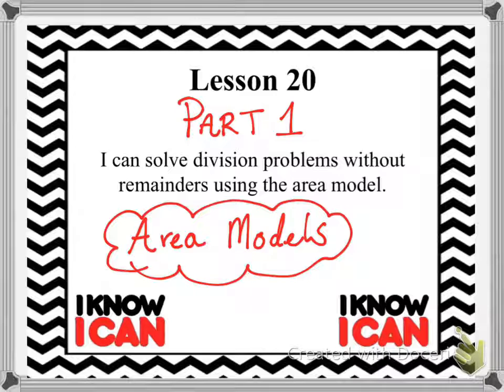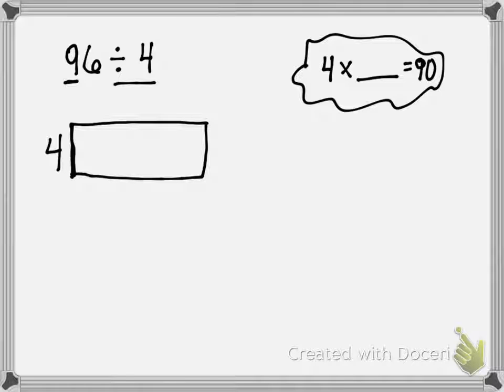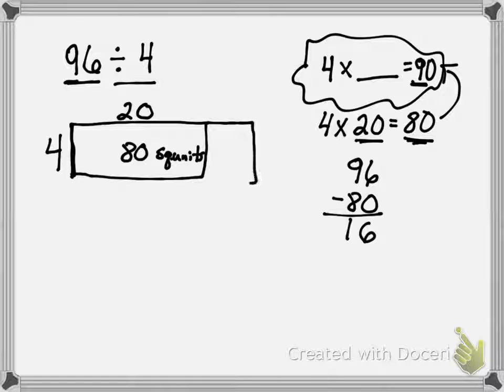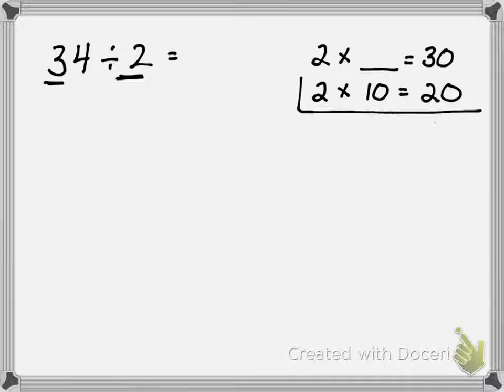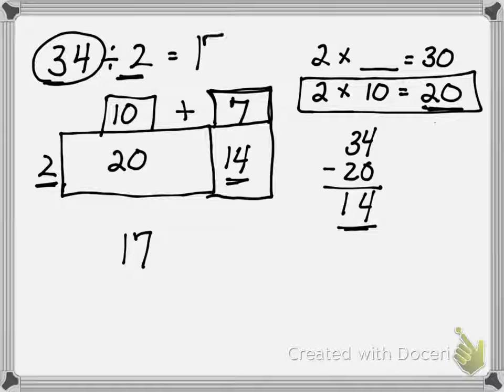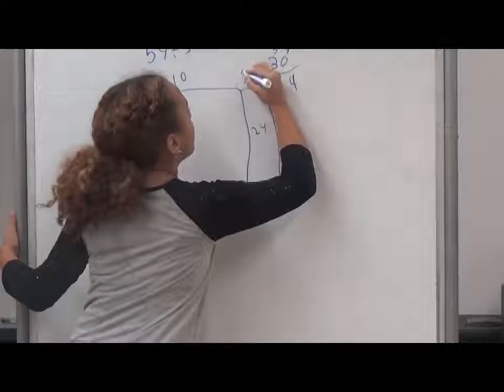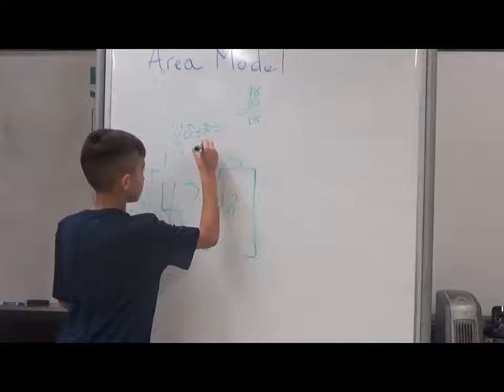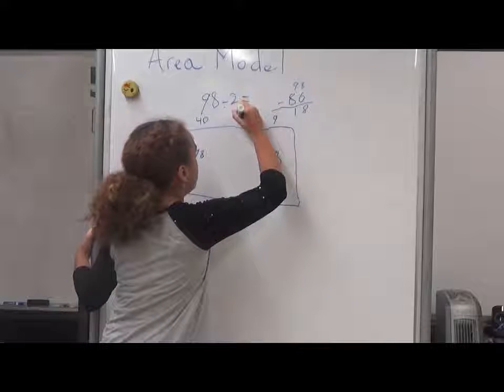Module 3 Lesson 20 Part 1